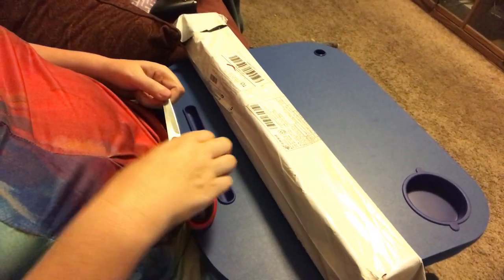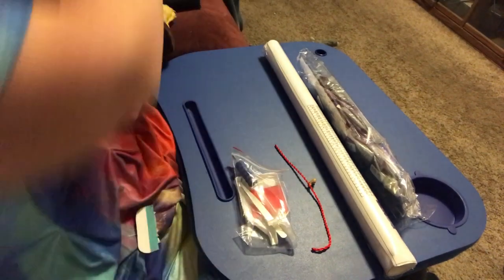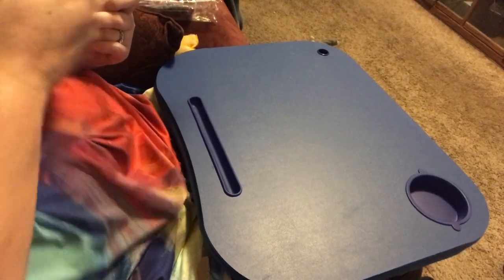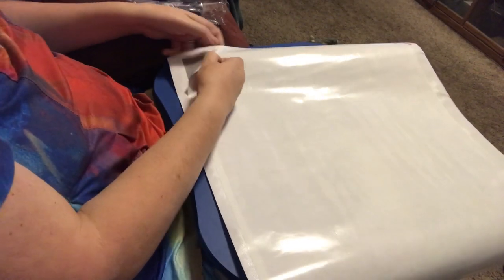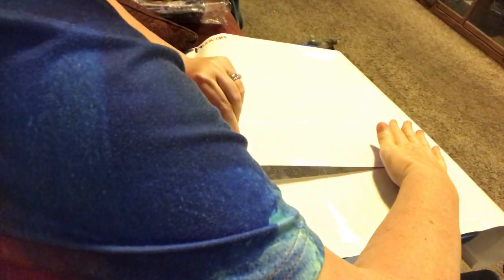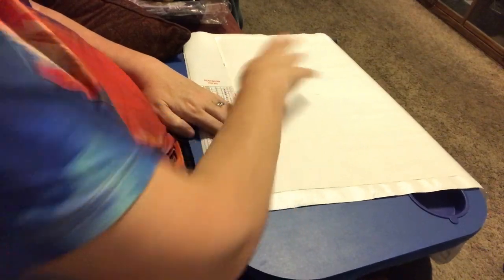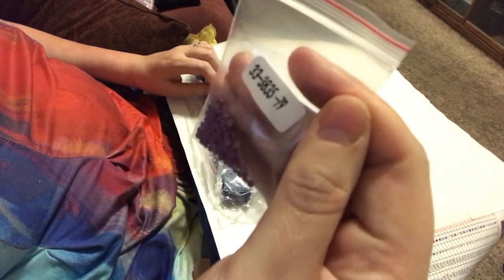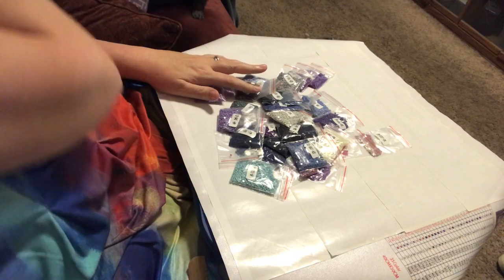Diamond Painting Unboxing - Purple Forest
Unnboxing of the diamond painting “Purple Forest,” a 40x50 full Drill square from Huacan on AliExpress